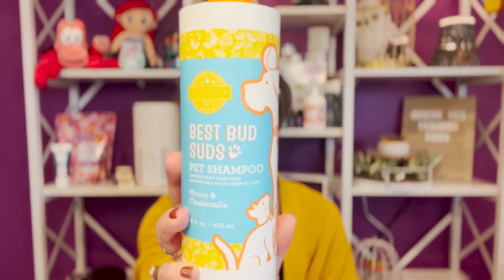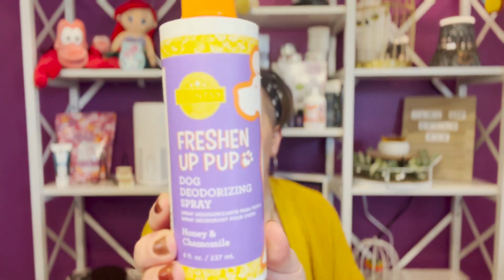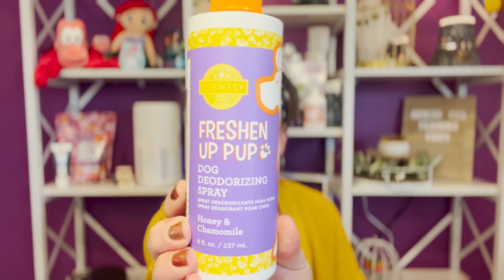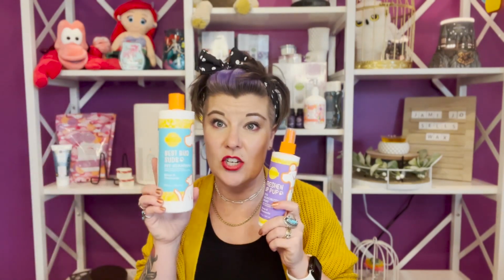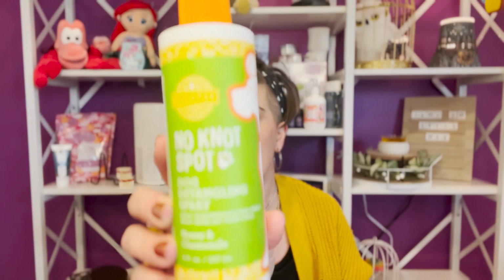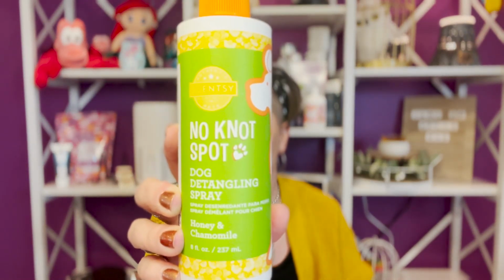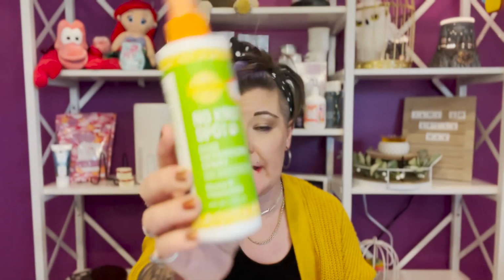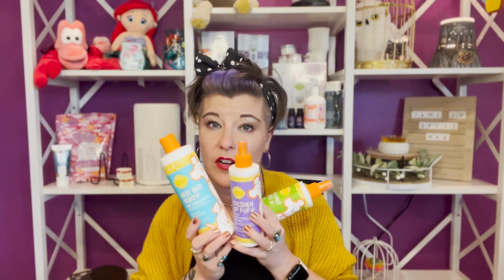Unboxing Scentsy’s Woof Box for your Furry Friend | Jami Jo Sells Wax